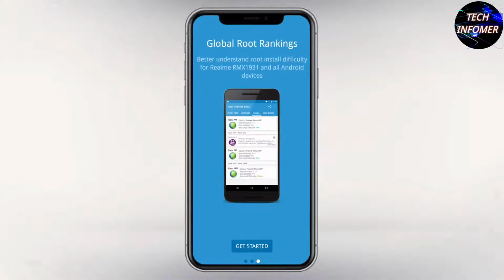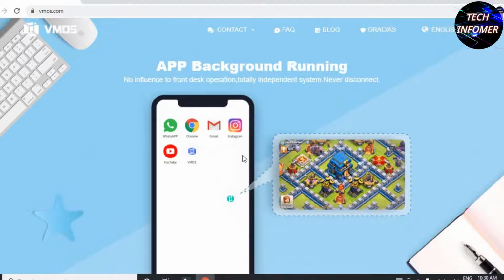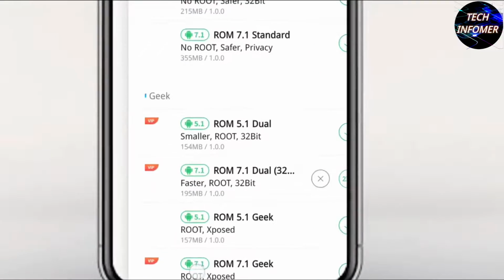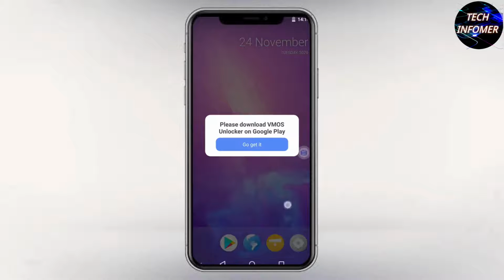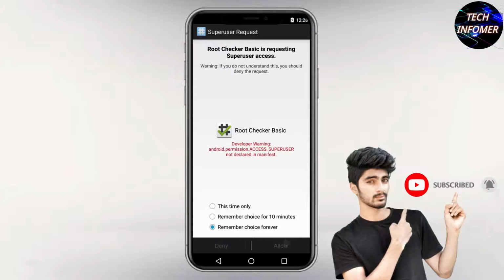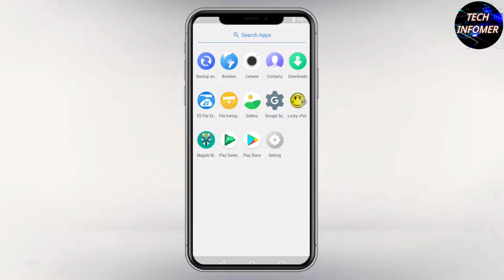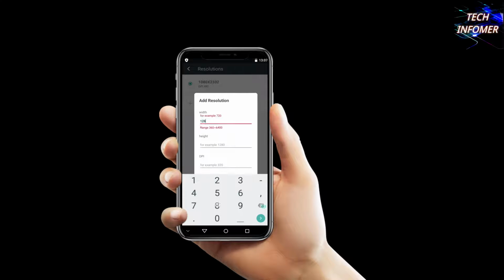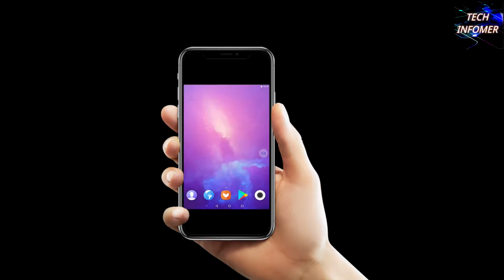Install Miui 12 On Redmi | Poco | Xioami Devices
Hello Guys Am Zameer From Tech Informer This video Is About Installation Of MIUI 12 On All  Redmi,Poco, Xiaomi Devices.
Get All The Download Links From

Note 7 and 7s MIUI 12.0.1.0, New Update,
Redmi Note 7 and 7s MIUI 12.0.1.0, New Update Full Review | Redmi Note, 7S MIUI 12 Update,
Redmi note 7 miui 12.0.1.0,redmi note 7 miui 12,redmi note 7s miui 12.0.1.0,redmi note 7 miui 12 update,redmi note 7 miui 12 feature,redmi note 7 miui 12.0.1.0 update,redmi note 7s miui 12 feature,
redmi note 7 miui 12 full feature,redmi note 7 new update,redmi note 7 update,redmi note 8 miui 12 update,miui 12.0.1.0 update,redmi note 7 miui 12 update,
redmi note 7 pro miui 12 update,redmi note 8 miui 12.0.1.0 update,
redmi note 7s miui 12 update,redmi note 7 new update,redmi note 7 pro new update,
redmi note 9 pro miui 12.0.1.0 new update,poco x2 miui 12 update,poco f1 miui 12 update,miui 12,how to update poco f1 into miui 12,
how to install miui 12 update on poco f1,miui 12 update,miui 12 update for poco f1,miui 12 poco x2,
how to update to miui 12 in redmi note 4,
how to update to miui 12 in redmi note 8,
how to update to miui 12 in redmi note 9 pro,
how to update to miui 12 redmi note 9,
how to update to miui 12 in poco m2,
how to update to miui 12 manually,
how to update to miui 12 redmi 9,
how to update to miui 12 in poco x2,
redmi note 9s miui 12 update,
how to update to miui 12 redmi note 8,
how to update to miui 12 redmi note 9 pro,
how to update to miui 12 in redmi note 8 pro,how to update redmi 7 to miui 12,
how to update redmi note 7 to miui 11,how to update poco m2 pro,